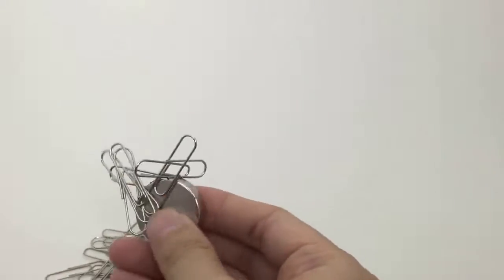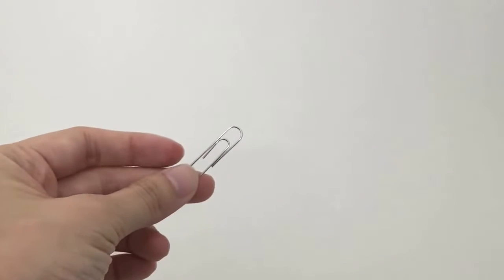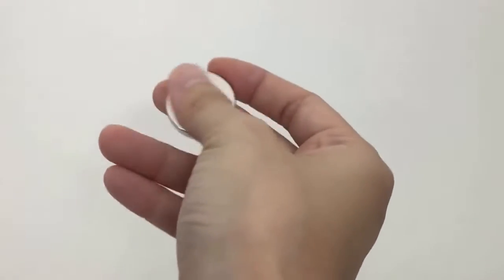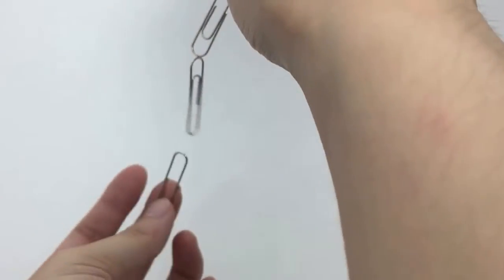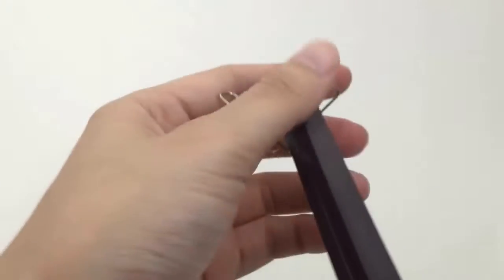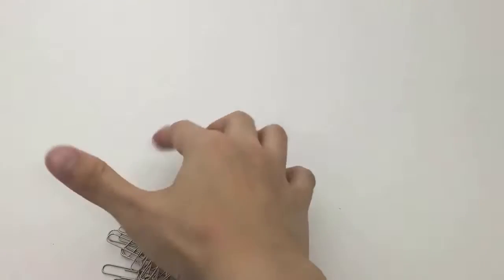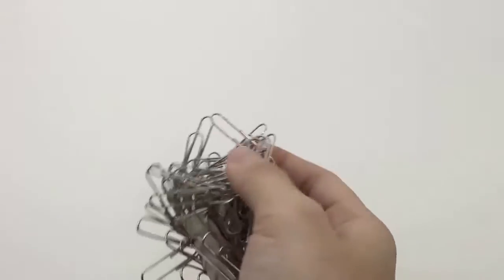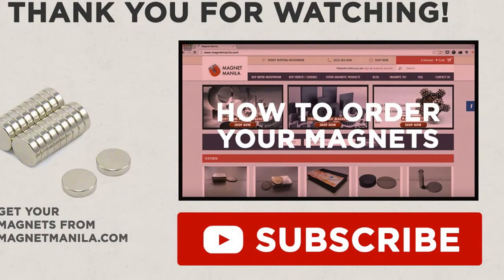Strengths of Magnets: Paper Clip Test - Part 3 of 3 | Magnet Manila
This is part 3 of our 3-part video series where we're going to use paper clips to gauge a magnet's strength. It's not that accurate so don't expect that much.

Magnet Manila is the number one online shop for magnets in the Philippines. We guarantee that our magnets are of high quality.